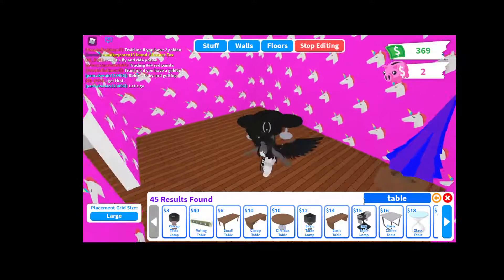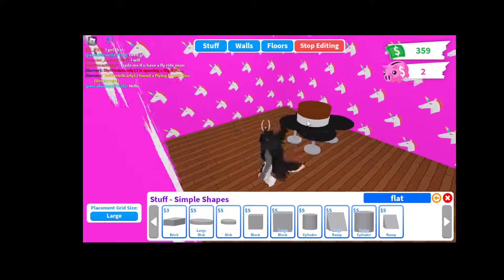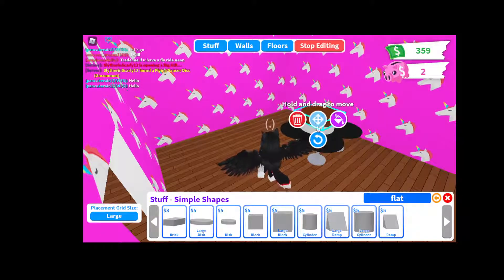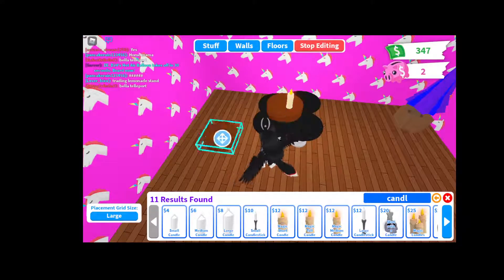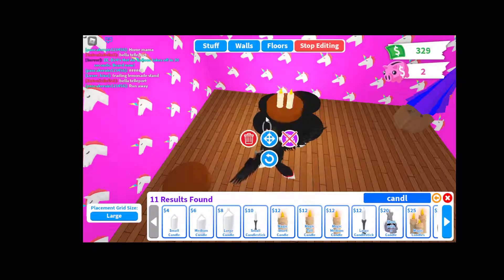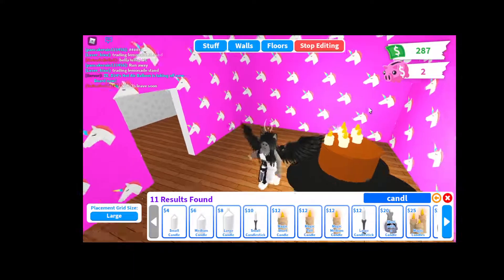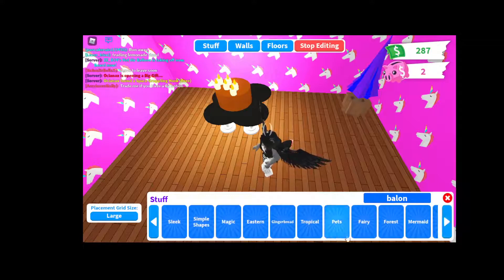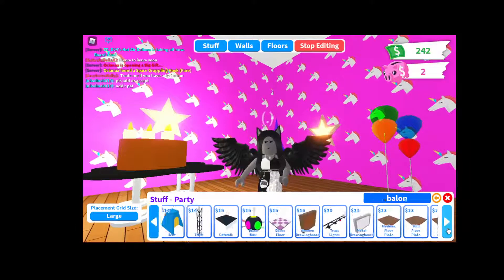i make a party room for my party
its my party to day